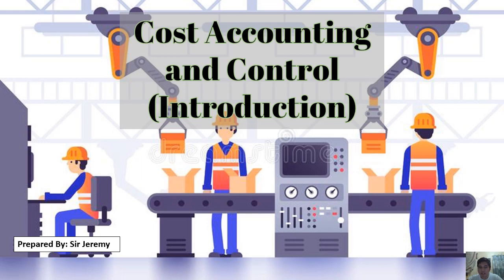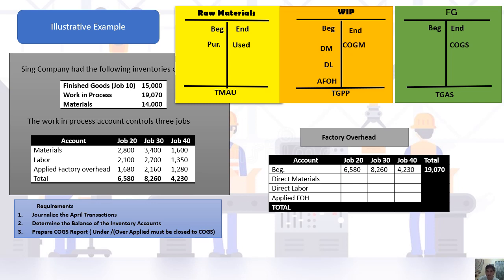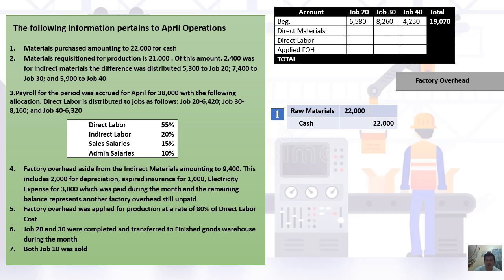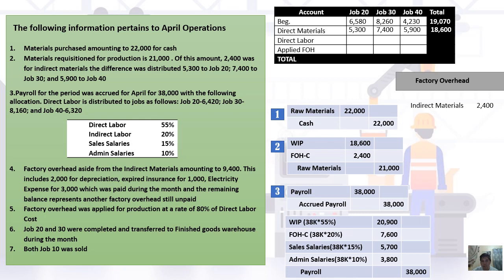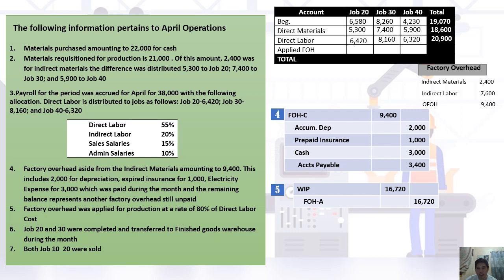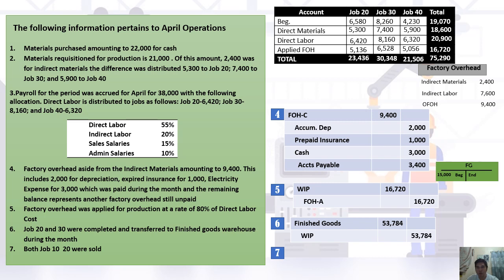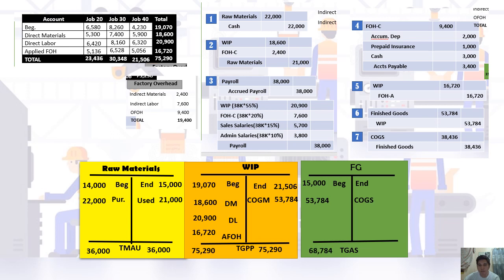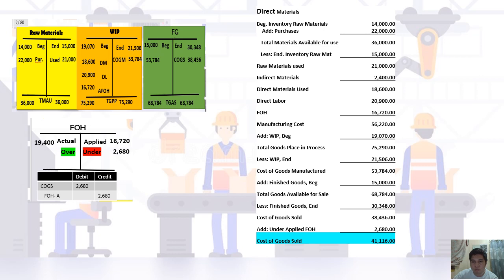Cost Accounting Part 6 Job Order Costing Illustrative Example